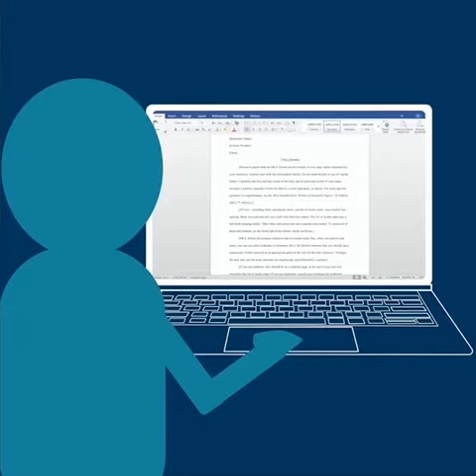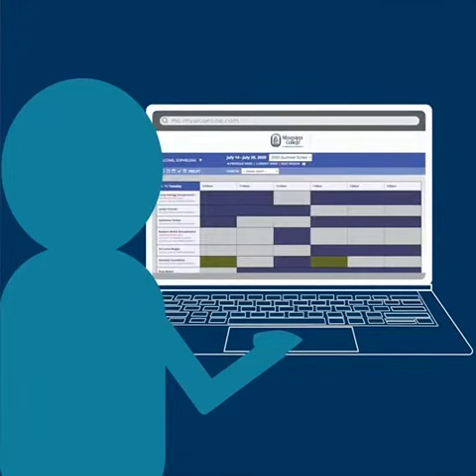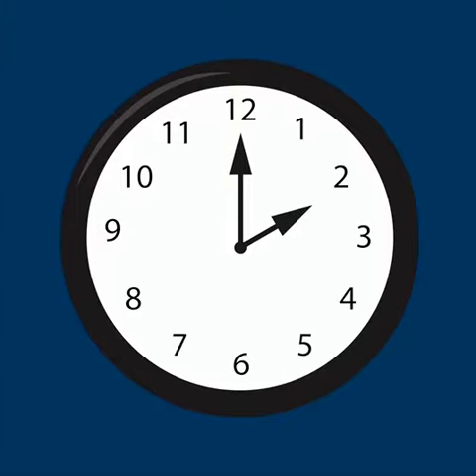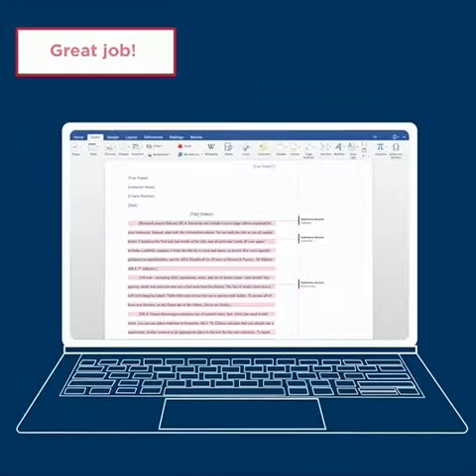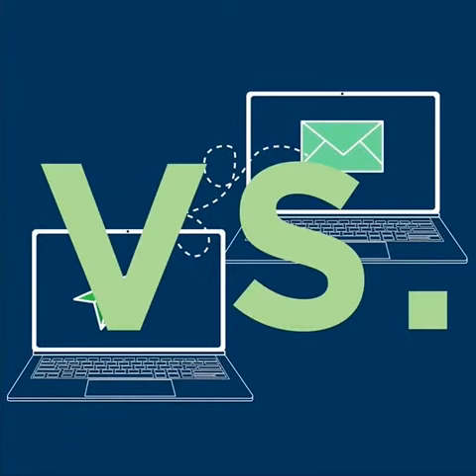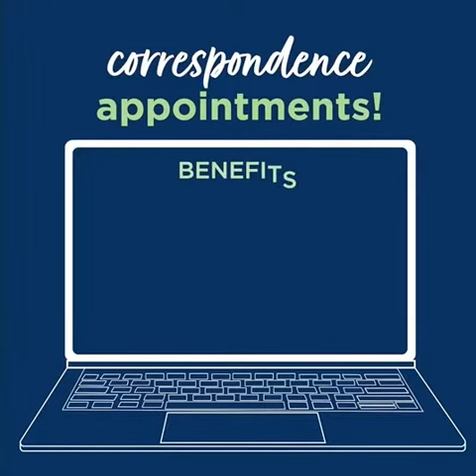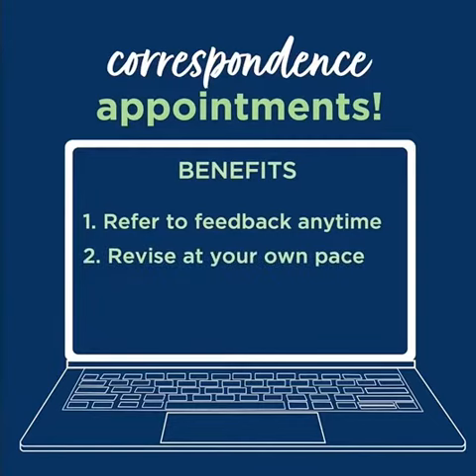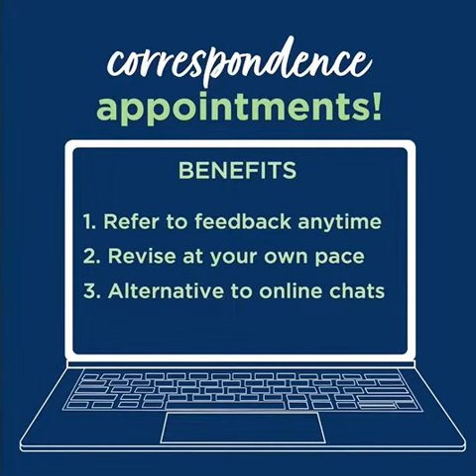Correspondence Appointment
This animated video demonstrates how to schedule a Correspondence appointment with Mississippi College Writing Center tutors and how to prepare for a correspondence appointment.